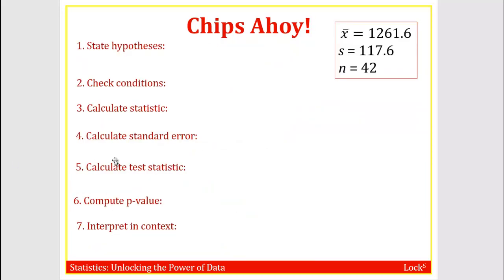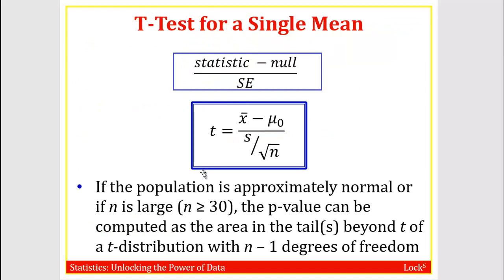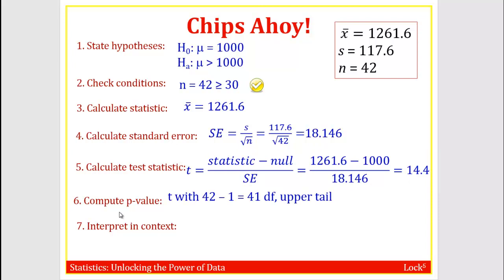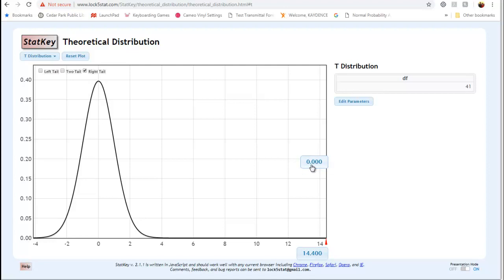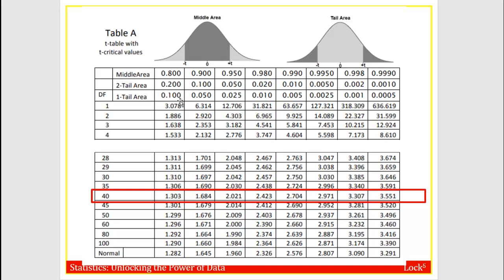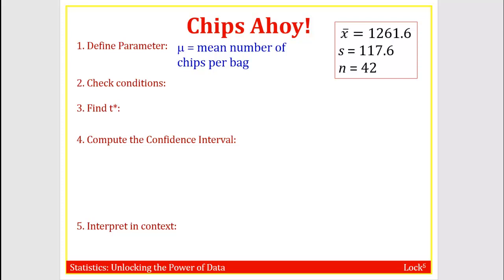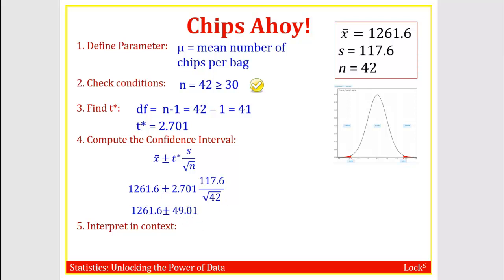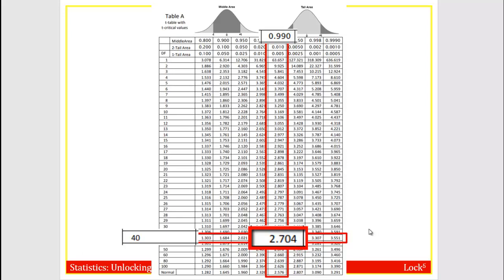Hypothesis Test and Confidence Interval for One Mean